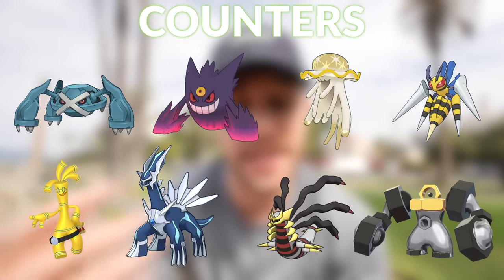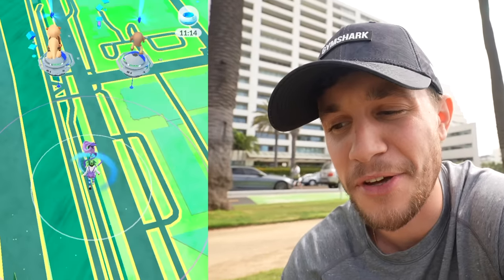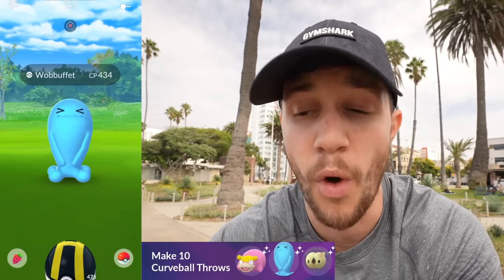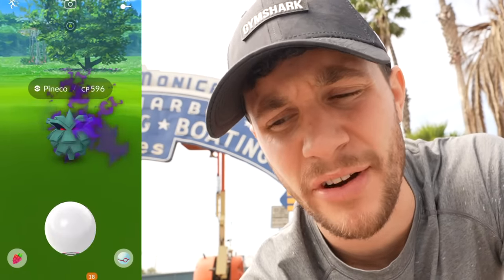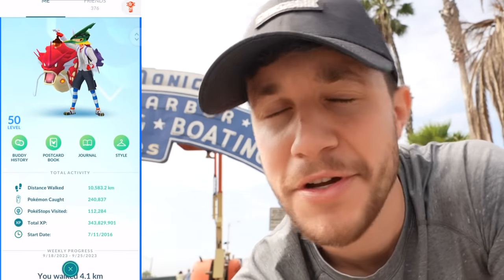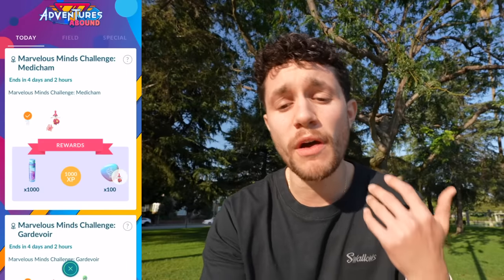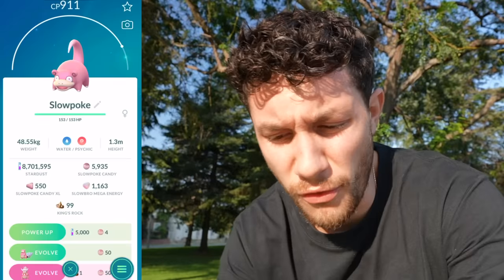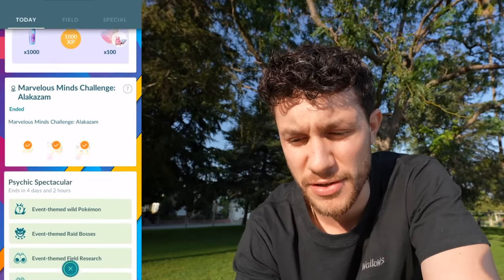Complete This Research FAST Before it’s Gone!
There's new special research and an entire month of events you're NOT going to want to miss in Pokémon GO!